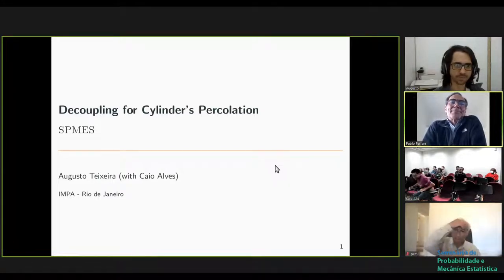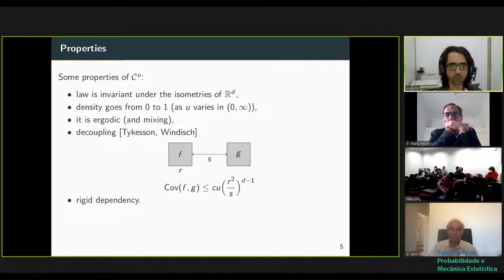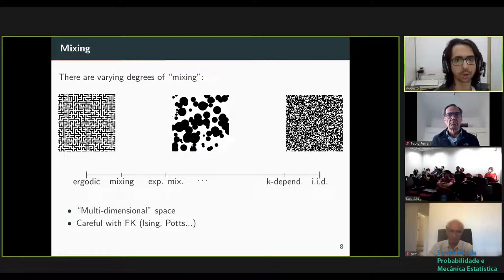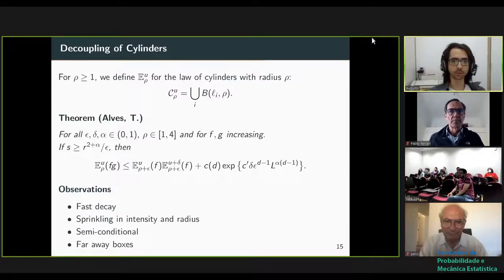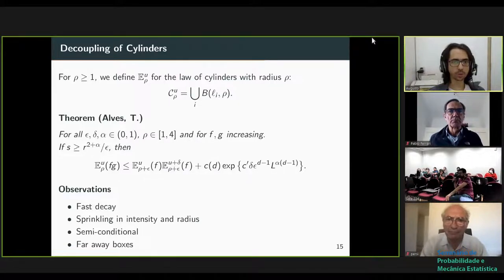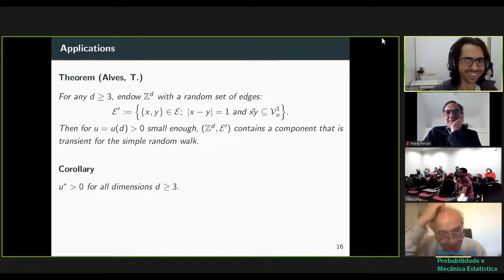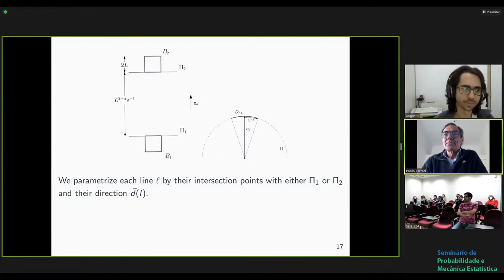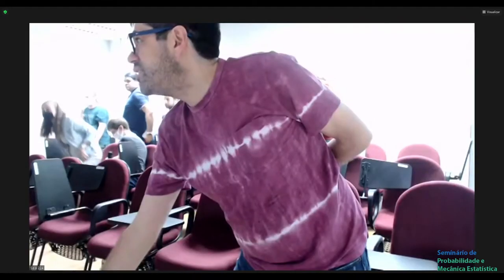SPMES: Decoupling inequalities for cylinders’ percolation - Augusto Teixeira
Seminário de Probabilidade e Mecânica Estatística
Título: Decoupling inequalities for cylinders’ percolation
Palestrante: Augusto Teixeira, IMPA

Resumo: The cylinder’s percolation model arises from a Poissonian soup of infinite lines in R^d and it is a stationary process under the isometries of the underlying space. Each such line is then thickened, becoming the axis of a cylinder of radius one. The associated percolation picture exhibits long range correlations and the rigidity of the underlying objects hampers direct attempts at proving decorrelation inequalities via sprinkling of the intensity parameter. We obtain such inequalities by exploiting the continuity of the process, taking the radii of the cylinders as a parameter and using it in a sprinkling argument. As an application, we prove that for small intensities of the cylinder’s process the simple random walk on the vacant set is transient. The talk will also go over similar decoupling inequalities for other models, their applications and open problems.
This talk is based on a joint work with Caio Alves.

Apoio:
- IMPA
- Instituto Superior Técnico de Lisboa
- UFBA
- UFMG
- UFRGS
- UFRJ
- Unicamp
- Universidade do Porto
- USP

Comitê científico:
- Luiz Renato Fontes (USP)
- Tertuliano Franco (UFBA)
- Nancy Lopes Garcia (Unicamp)
- Patrícia Gonçalves (IST, Lisboa)
- Marcelo Hilário (UFMG)
- Roberto Imbuzeiro (Coordenador, IMPA)
- Claudio Landim (Coordenador, IMPA)
- Adriana Neumann (UFRGS)
- Serguei Popov (UP, Porto)
- Glauco Valle (UFRJ)